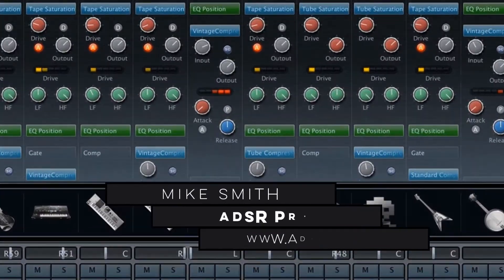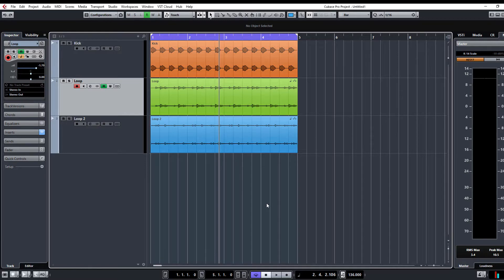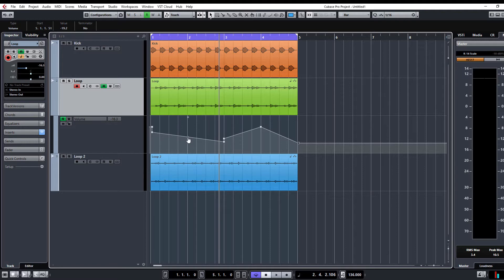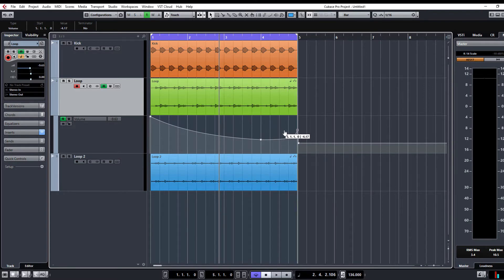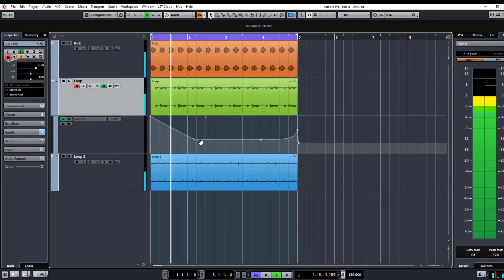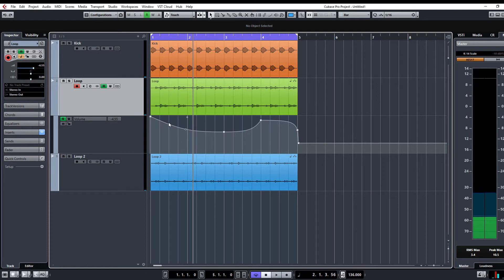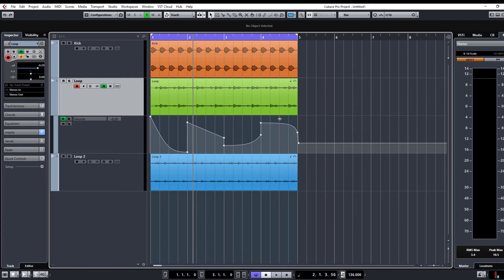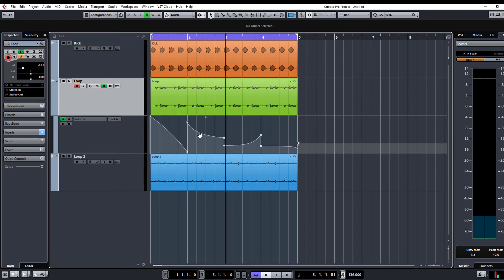Steinberg Cubase 9.5 update Bezier Curves New Feature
Welcome to the new Steinberg Cubase 9.5 new features video series from ADSR Pro

Cubase 9.5 update, checking out the new feature of the Bezier curves, ideal for creating nice transitional automation in Steinberg Cubase

In this video we show you how to manipulate the new bezier curve feature for your automations.